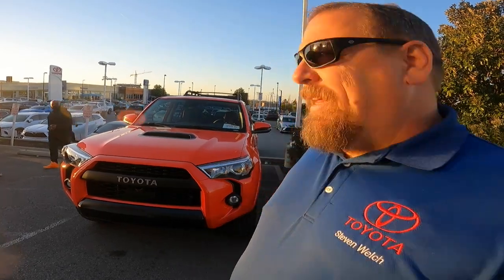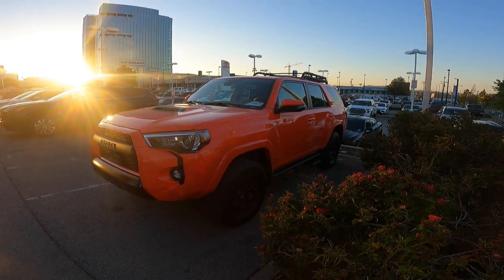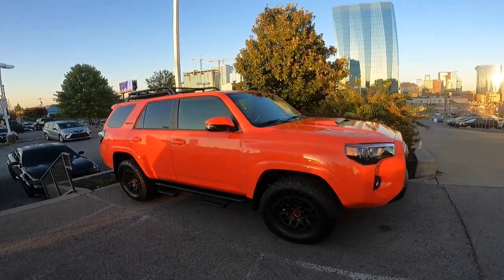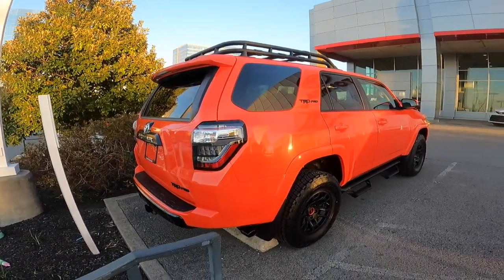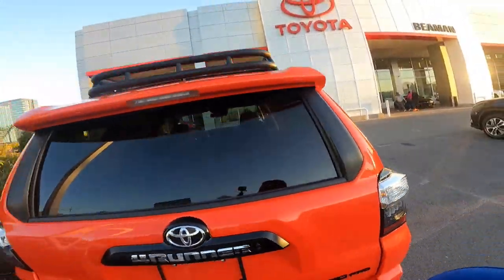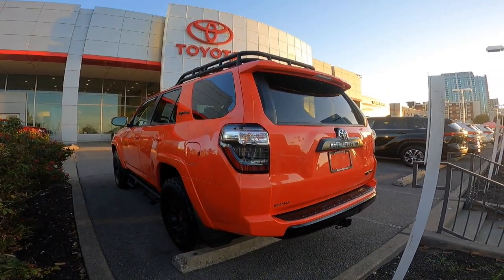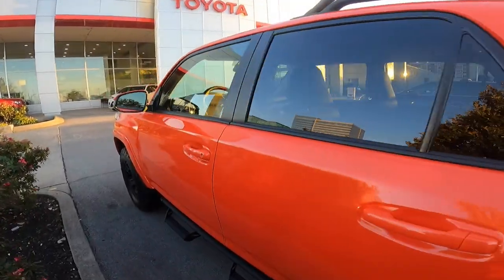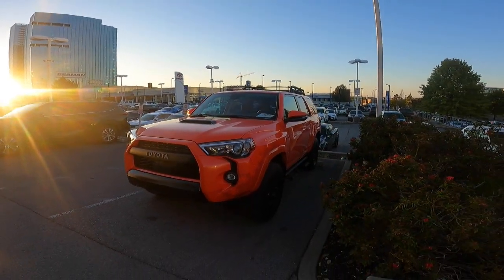A quick look at the Solar Octane Pro 4Runner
The 2023 TRD pro 4Runner in Solar Octane. A walkaround.